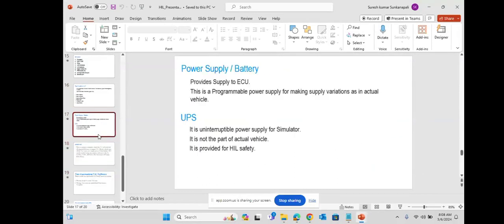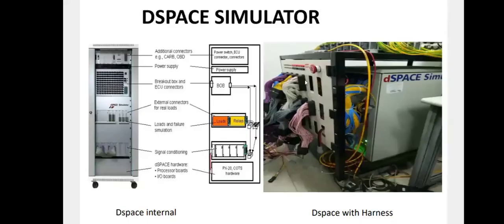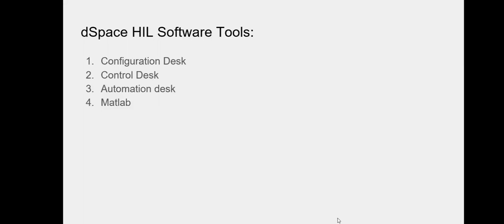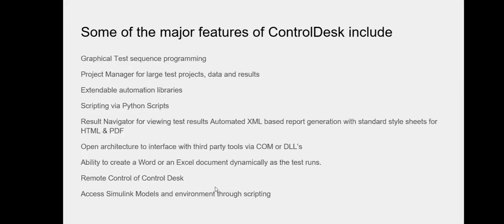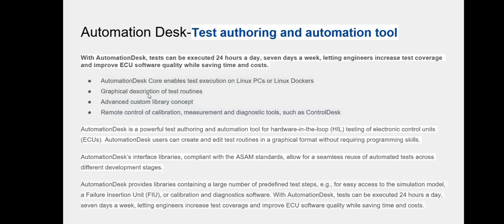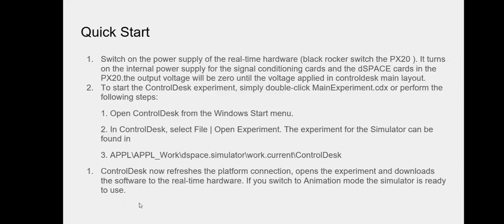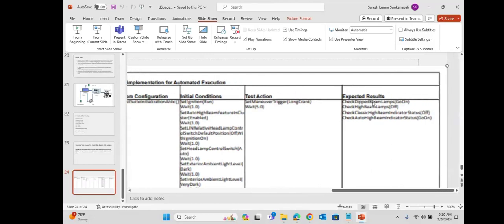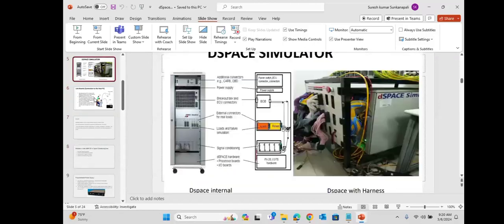hil dspace part 2